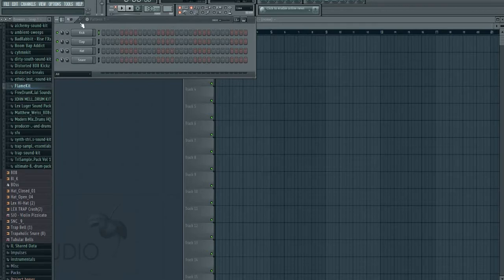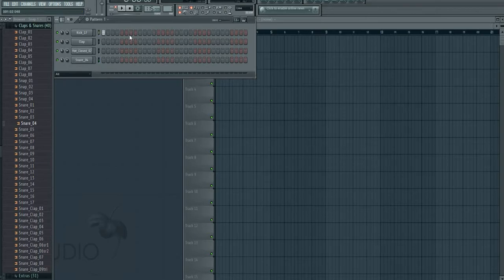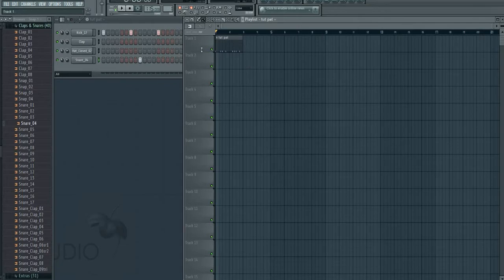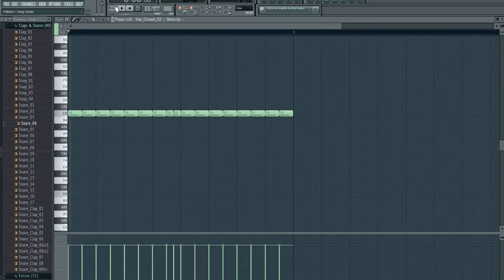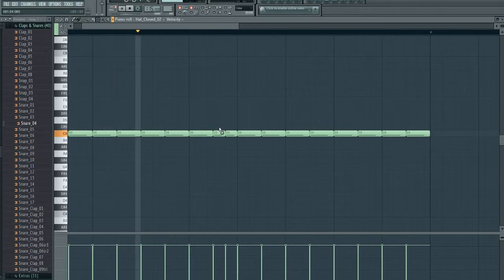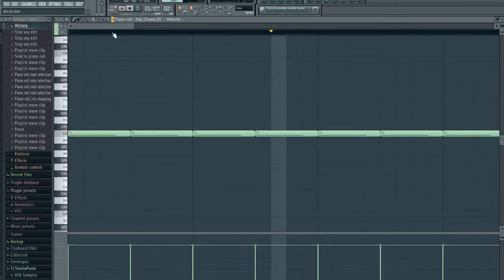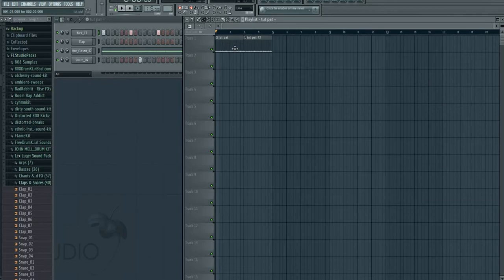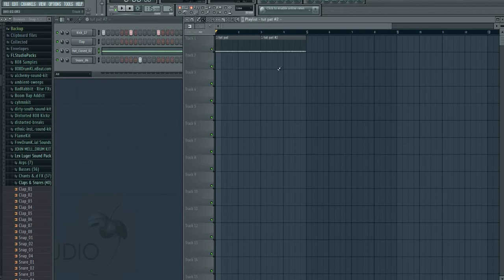[FL Studio 11 Tutorial] FlameAlkahest's Shitty Beat Tutorials (Beginner) - Pattern Overview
FlameAlkahest

This video shows me making a basic pattern and talking about
Tempo
Buttons on FL Studio 11
Piano roll
And other stuff. Follow along and rewind when you need to.

Traktrain.com/flamealkahest